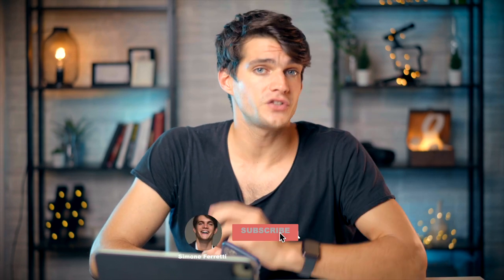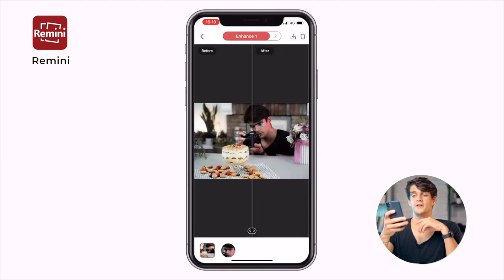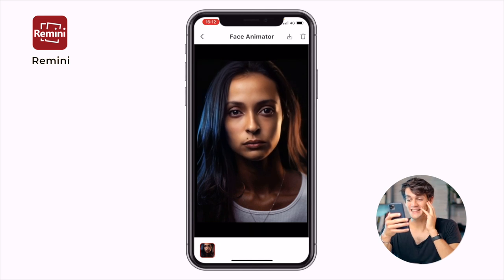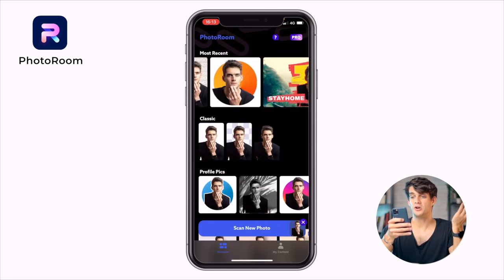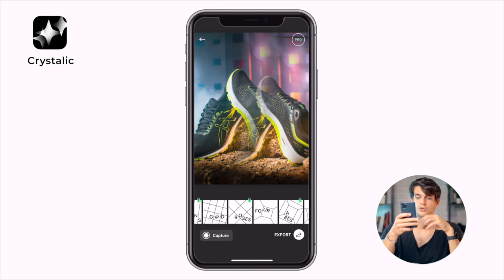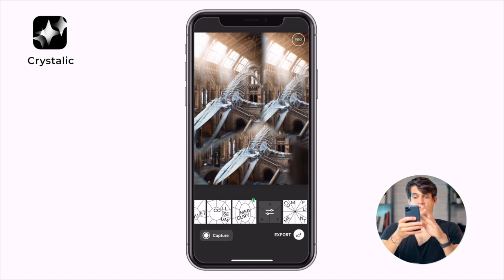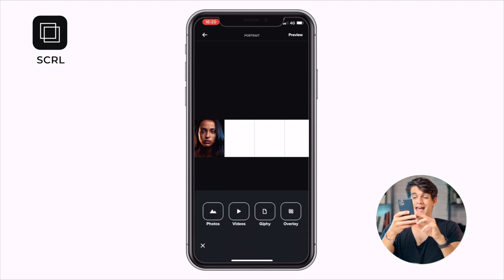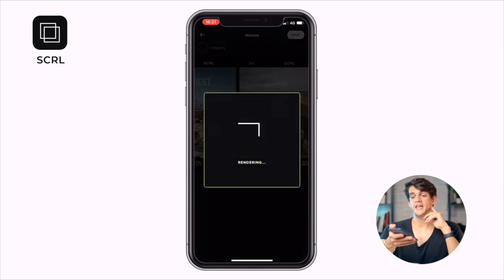4 AMAZING Unknown Apps to Edit Photos (2021)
4 AMAZING Unknown Apps to Edit Photos (2021)

📸  In this Video I show 4 editing apps I recently discovered that could extremely useful in specific situations.

Do you have any other app I should check out?

🌪Rundown of the video:
0:00​ Welcome Back
0:55 Remini
3:09 Photoroom
5:03 Crystaliq
7:17 SCRL